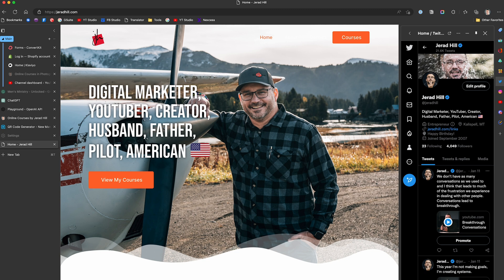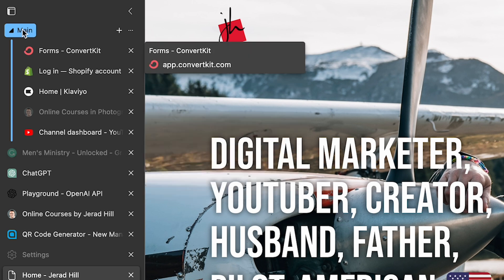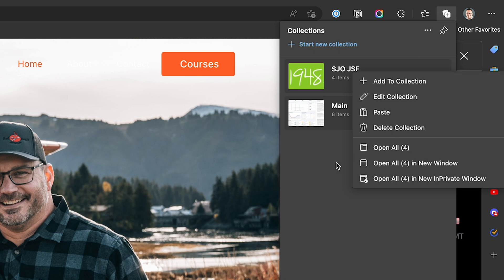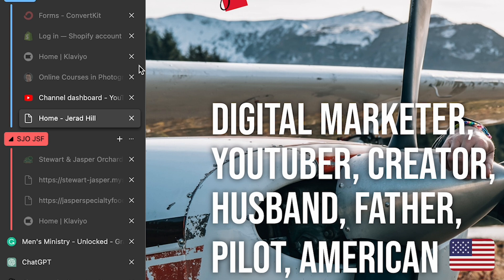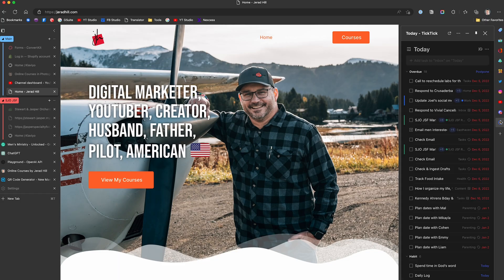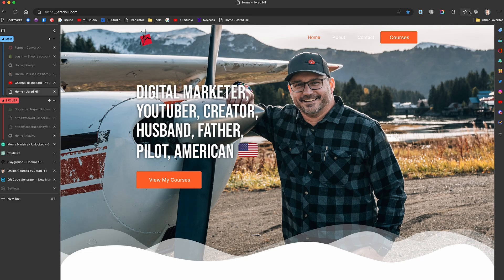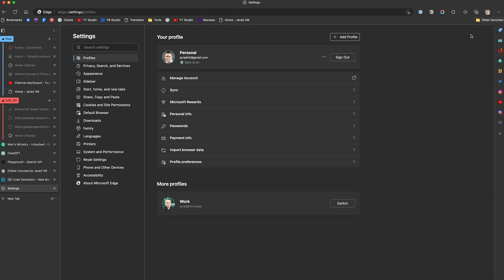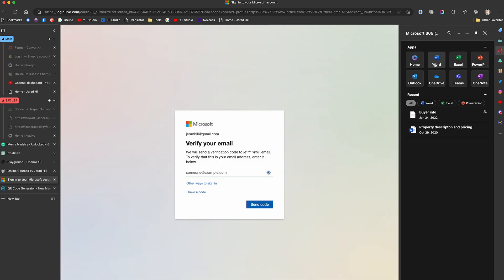Is Microsoft Edge the Best Browser for Mac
I’ve been using Edge Browser from Microsoft for the past month and it’s awesome.

Jerad Hill Tech is a participant in the Amazon Services LLC Associates Program, an affiliate advertising program designed to provide a means for sites to earn advertising fees by advertising and linking to Amazon.com and affiliated sites, which means I may earn a commission if you make a purchase, at no extra cost to you.